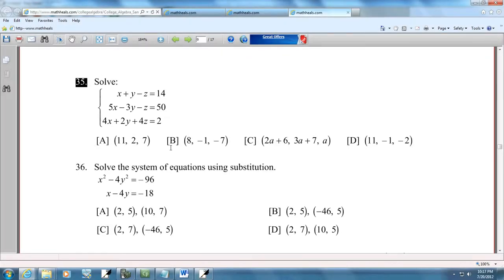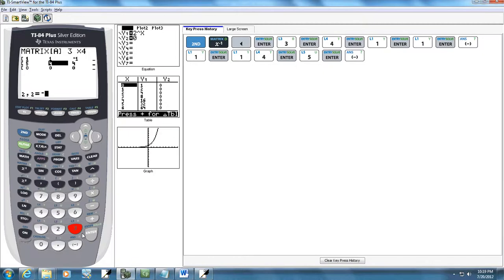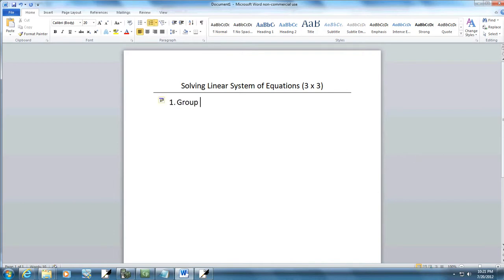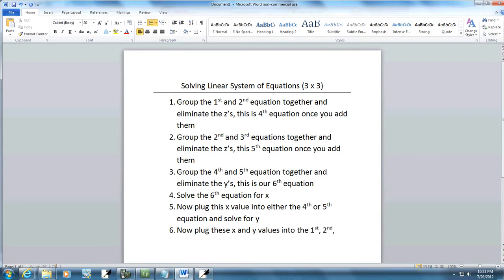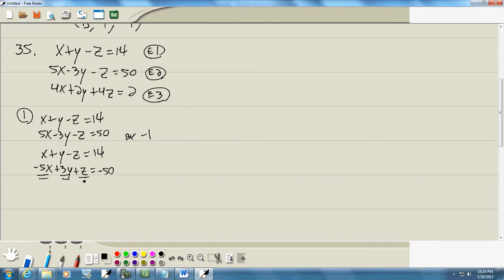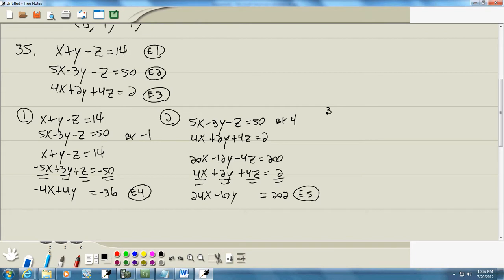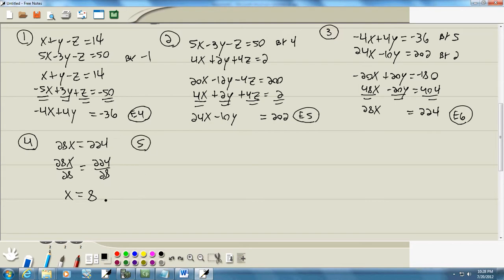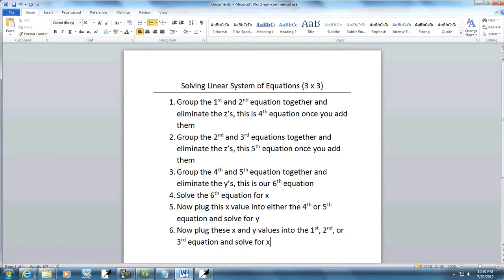College Algebra - Sample Final Exam - Problem 35